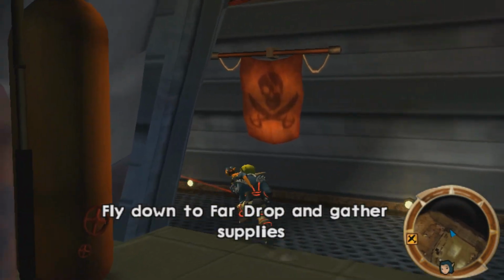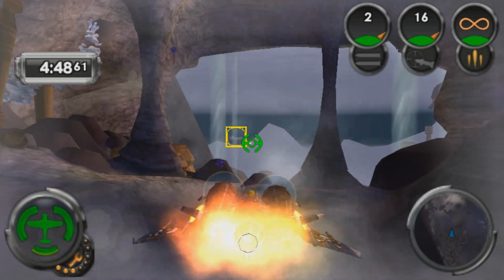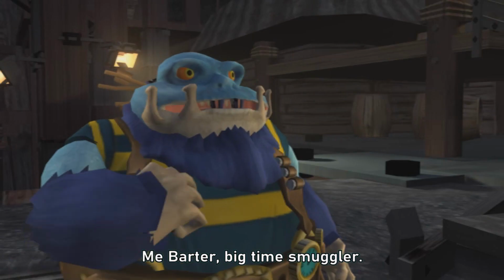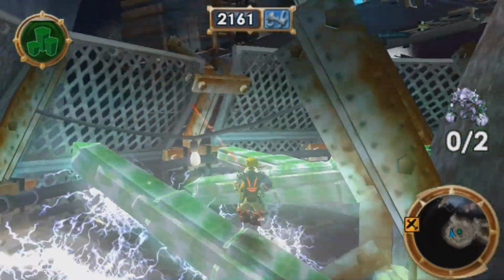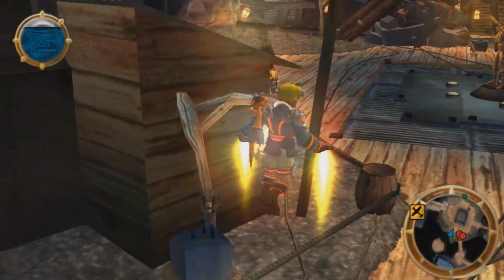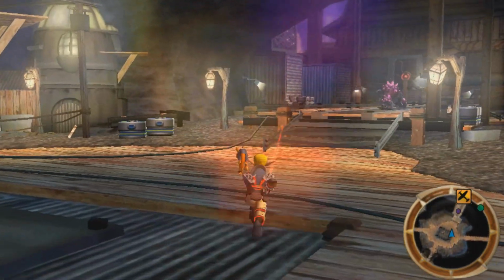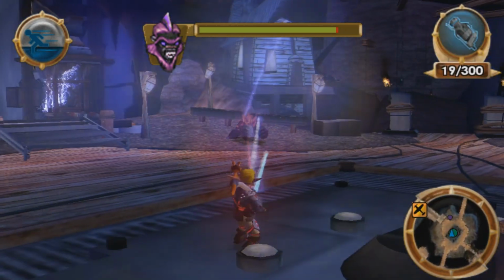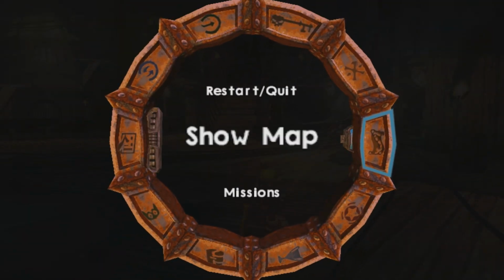Xin Plays: Jak and Daxter: The Lost Frontier (PSP): Part 5: Far Drop In Fun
This place, known as Far Drop, starts us off with something... not fun. Sure, we get to experience a fine main mission in the actual location and its always fun to blow up ships and realise how powerful your weaponry is...

...but then you go hunting for dark eco crystals. 30 of them. And it's one of the bad parts about this game. It wasn't fun to find these. At least it's over now.